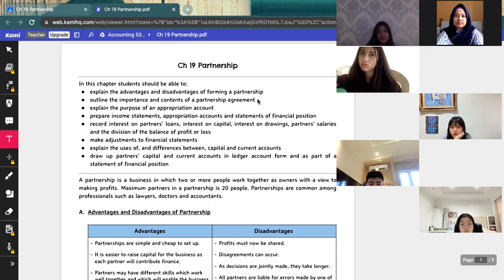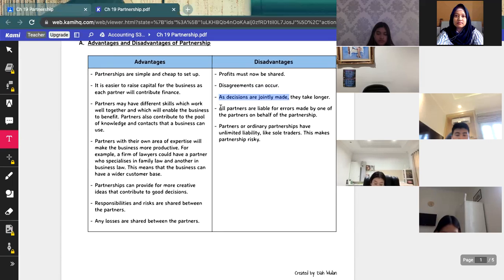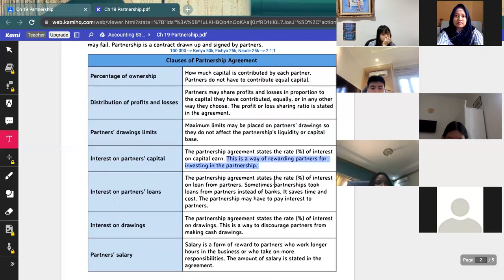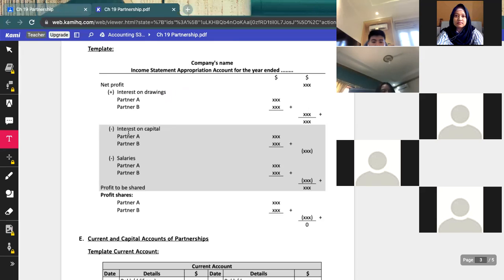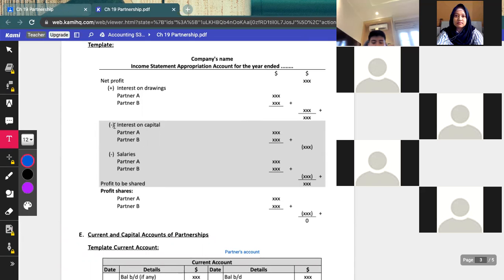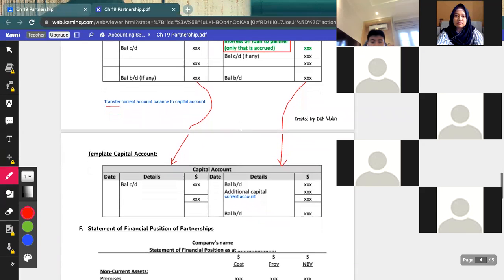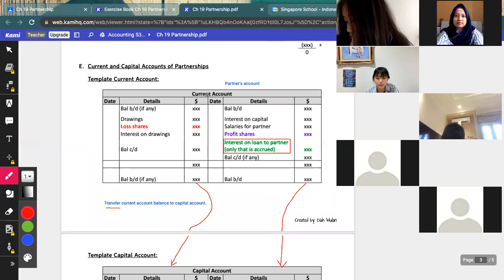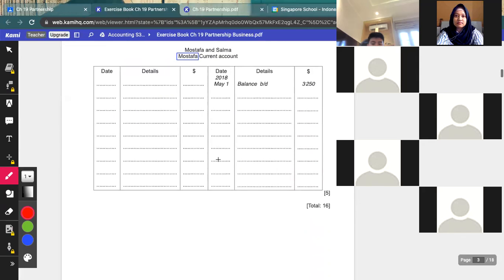Ch 19 Partnership